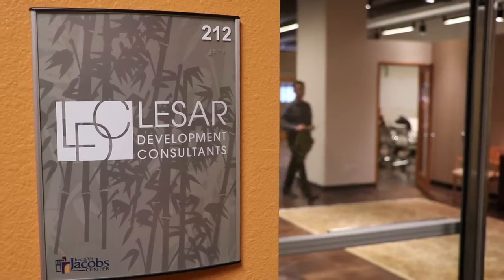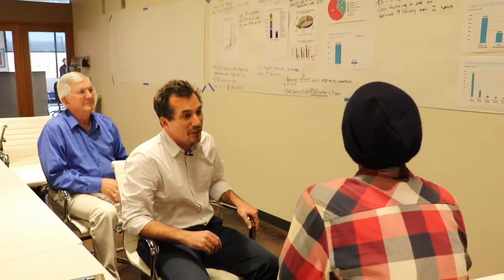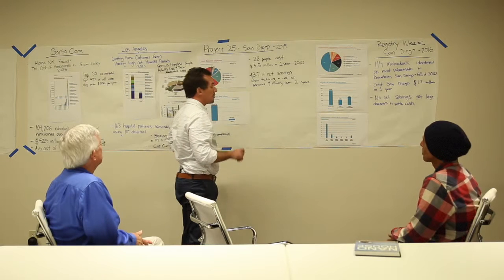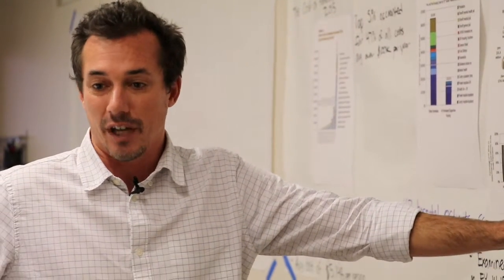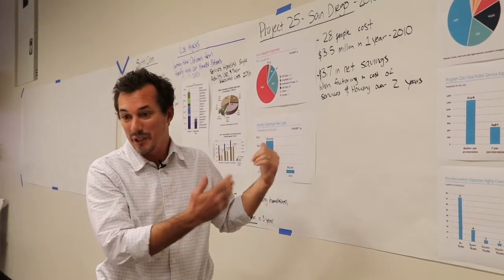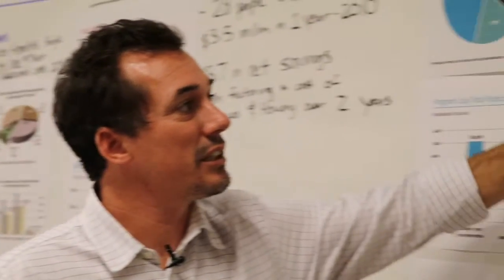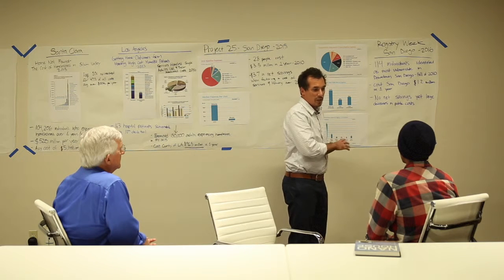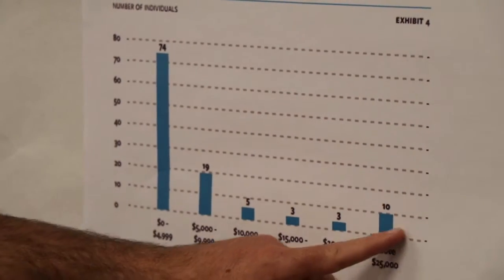Kris Kuntz on the Cost of Homelessness